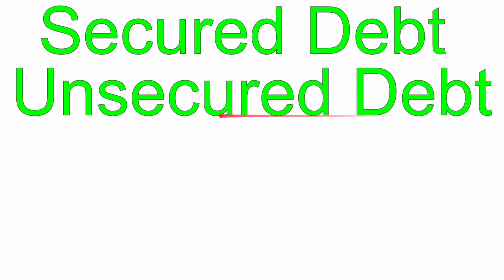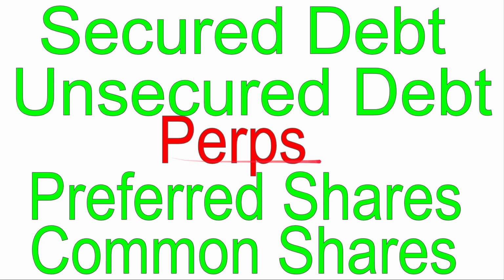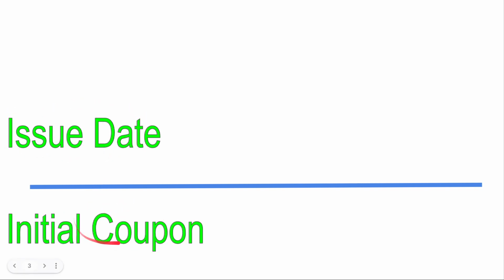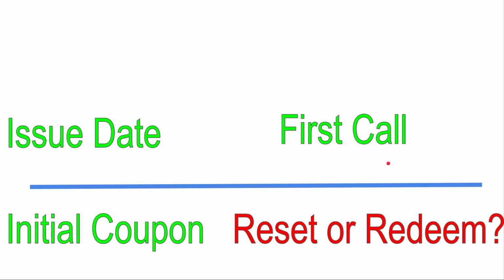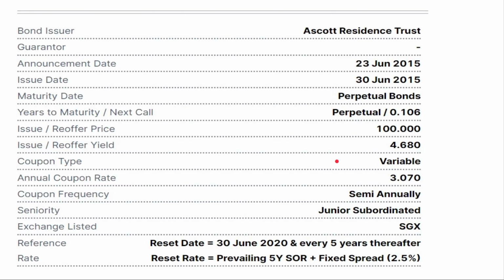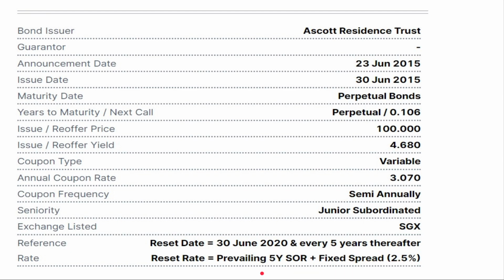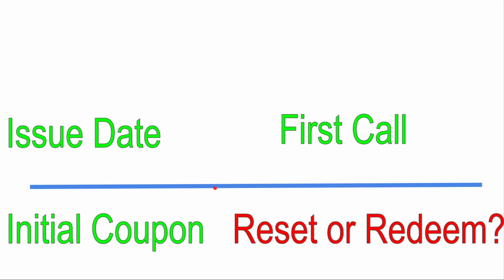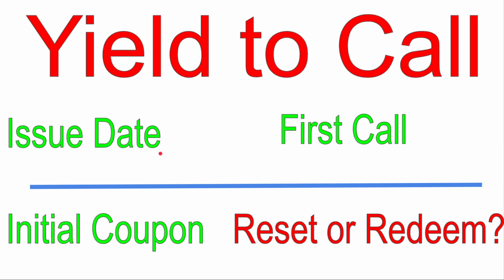A Newbie Guide to REITs Analysis - Chapter 5 Understanding Perpetuals